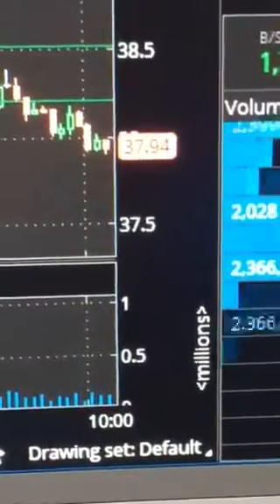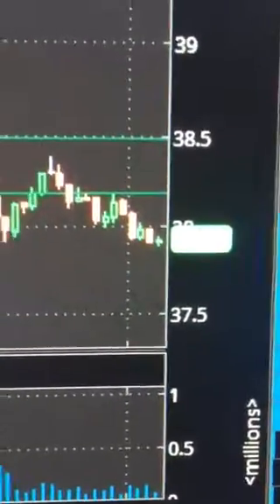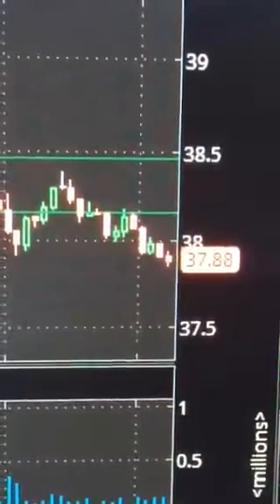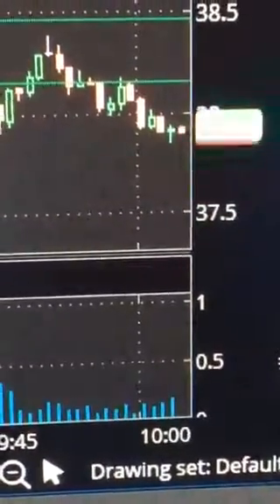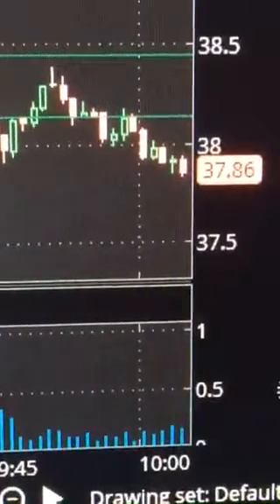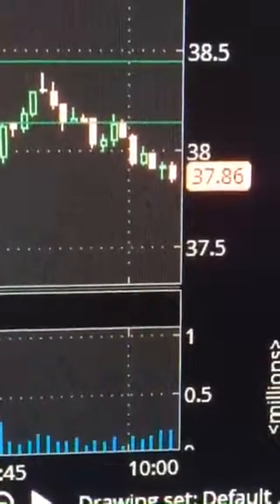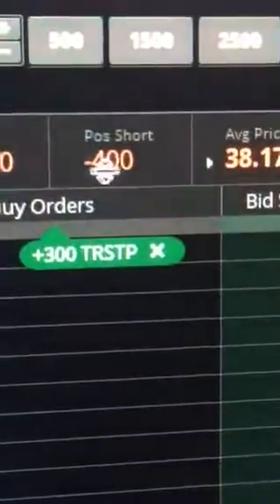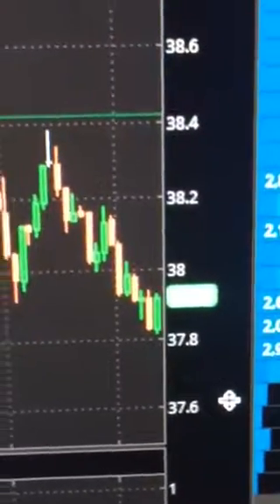Pt2. MU. 2-8-19